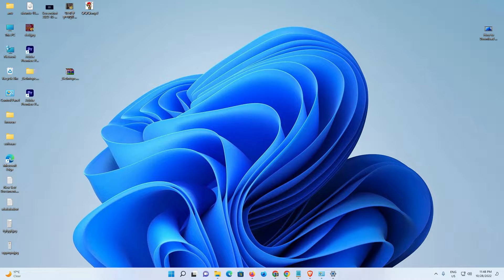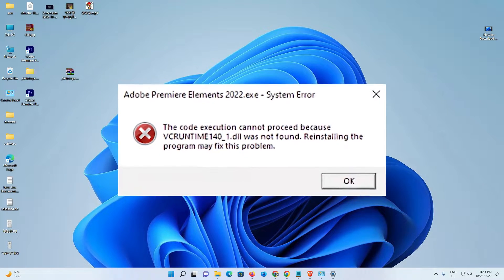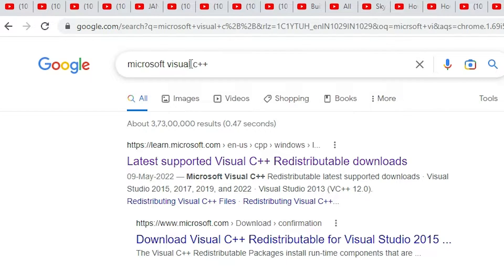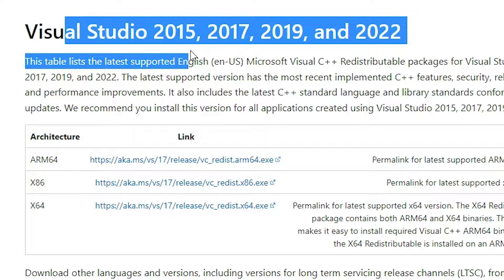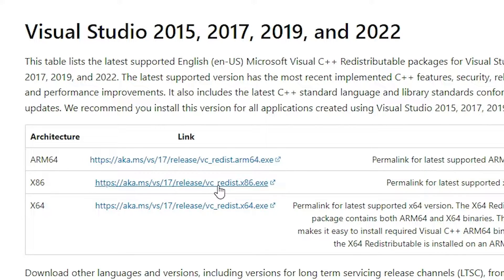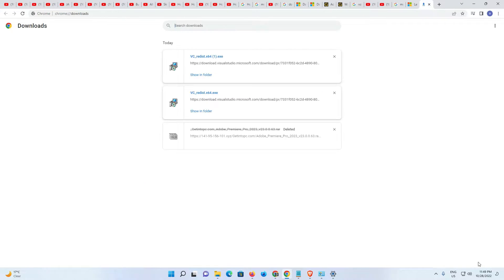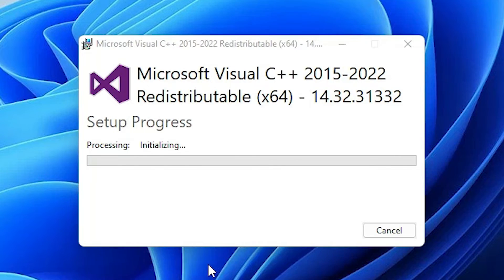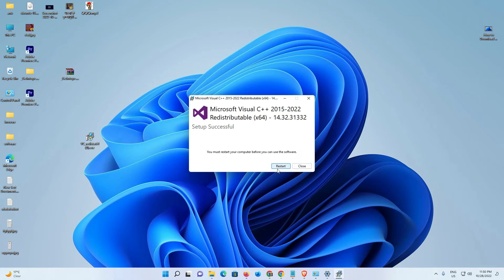How To Fix VCRUNTIME140_1.dll Missing or Not Found Error in Windows 11 PC or Laptop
In this Video We are going to see How To Fix VCRUNTIME140_1.dll Missing or Not Found Error in Windows 11 PC or Laptop by the simplest Way.